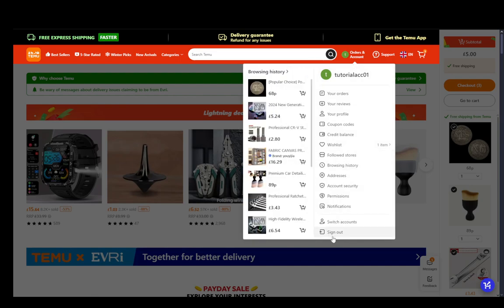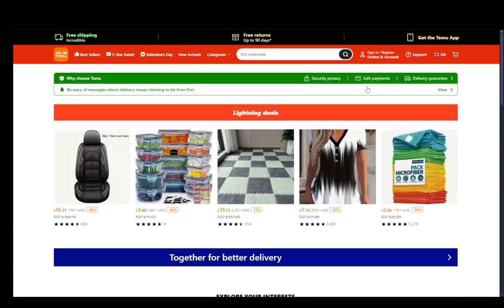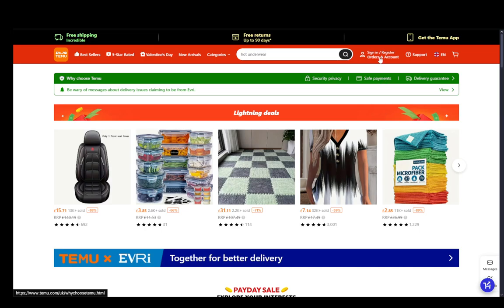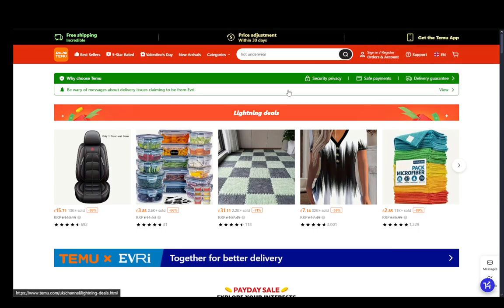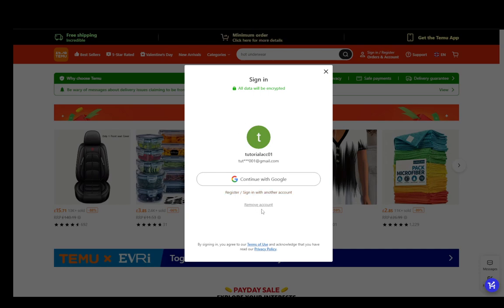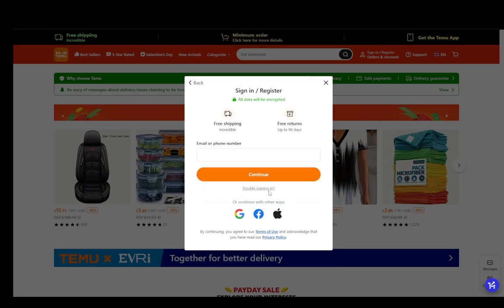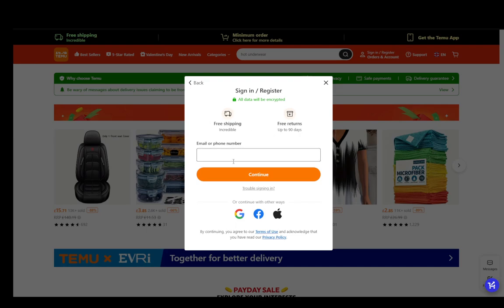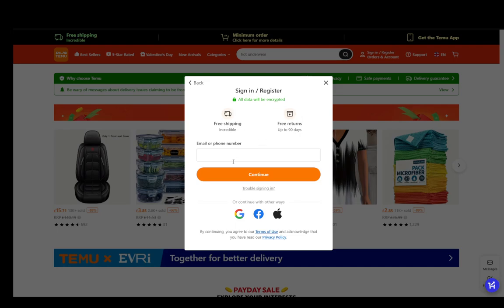How To Sign Up In Temu Tutorial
Today we talk about sign up in temu,temu app,how to create a seller account on temu,how to create temu account